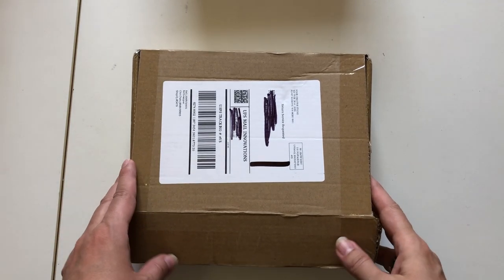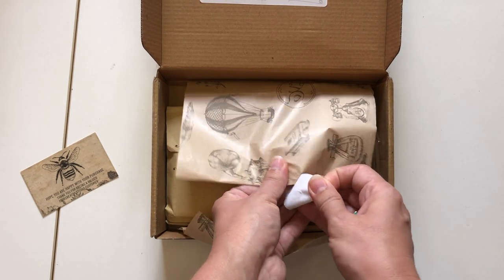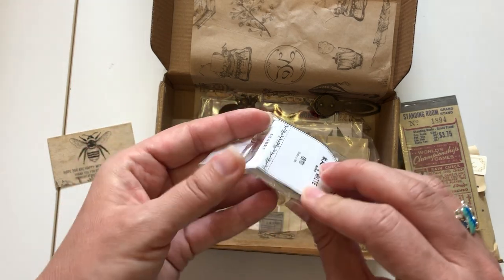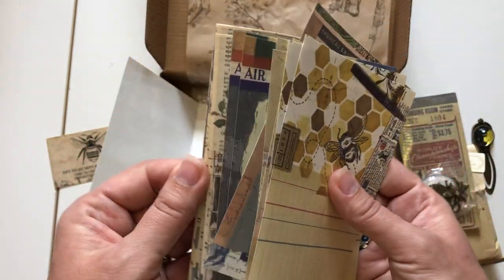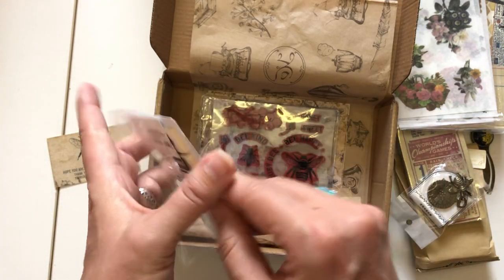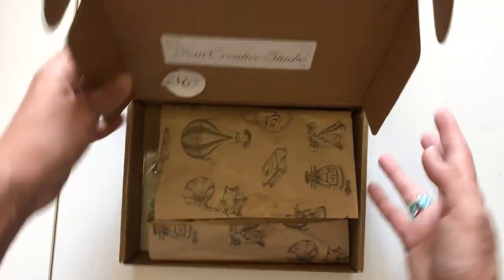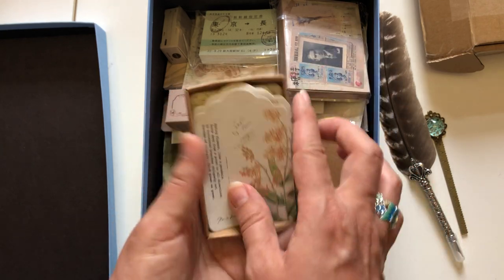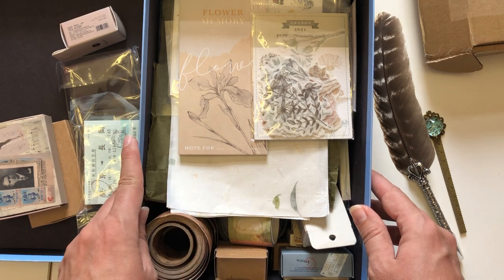Unboxing of Your Creative Studios (July)- (from Lovely Lavender Wishes)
If you have never seen a Your Creative Studios Box- here's your chance- plus I'll show you some items I have received from Amanda in the past.